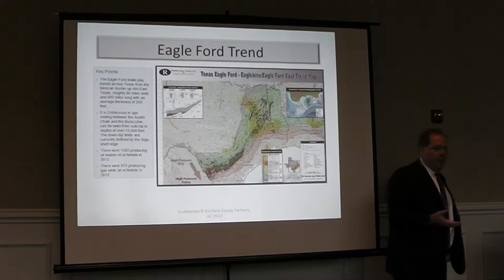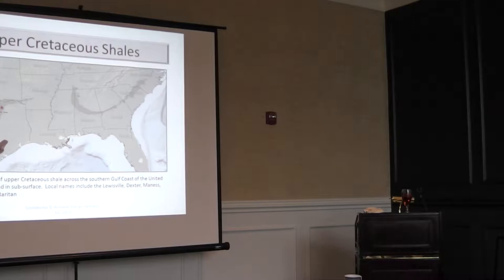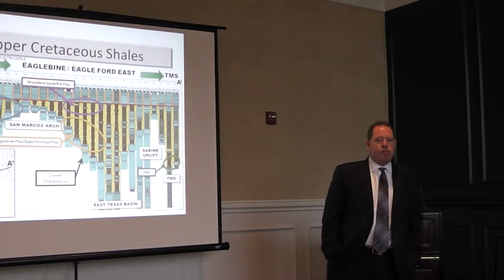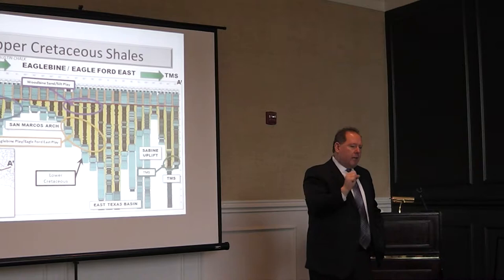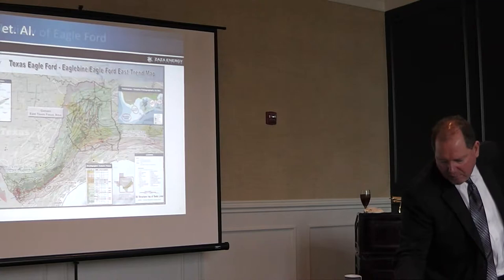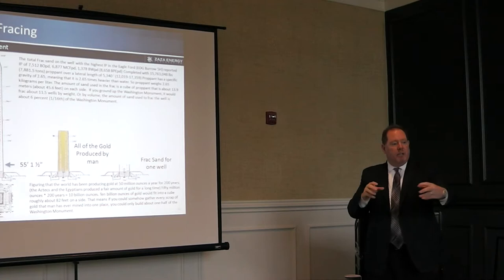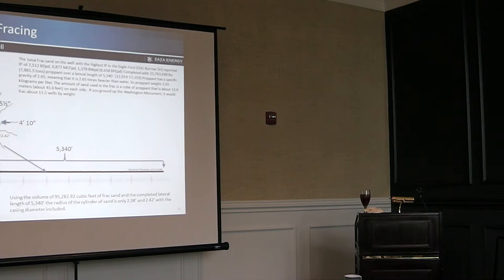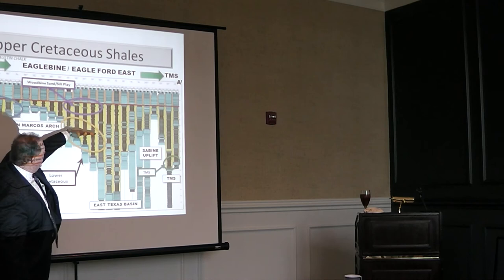Jan 2014 ERV Luncheon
Tom Bowman speaking on Eagle Ford Shale play and royalty fund opportunity. Contact Mark Kyle or Mike Samouce at encorekg.com